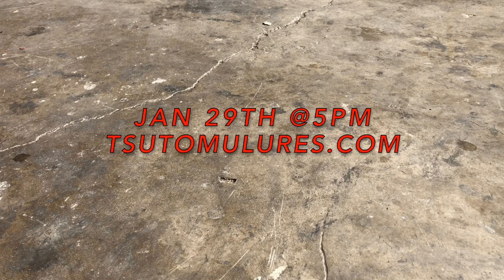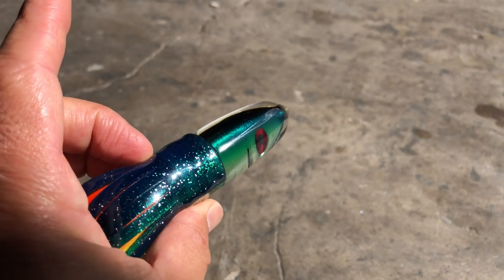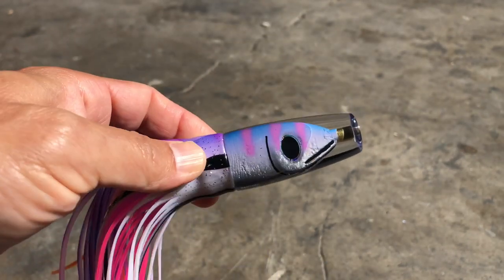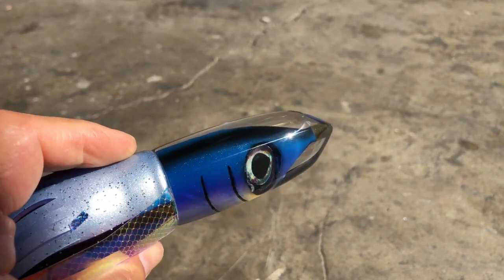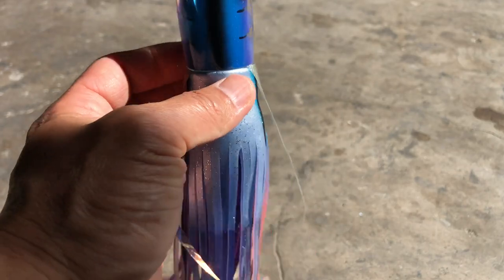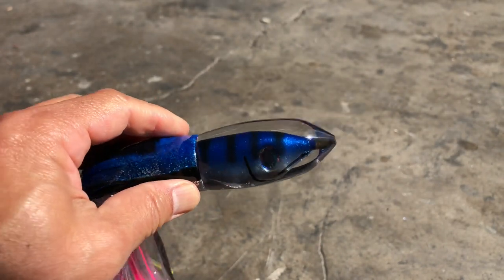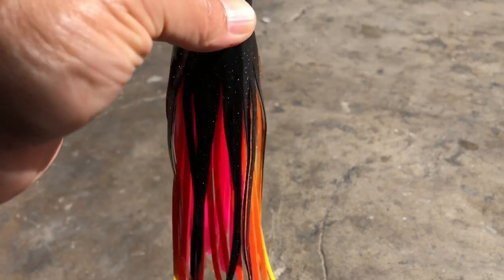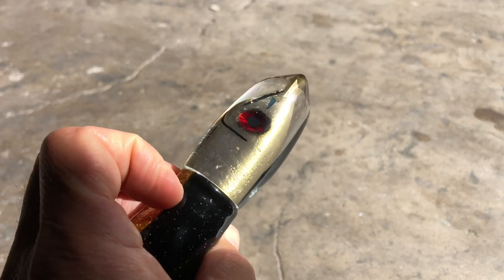Shop Update - Ahi Lures - ahi fishing - Marlin lures - yellowfin Tuna fishing - yft fishing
Here's you shop update on what we've been working on for January's website restock!

Some links to products I use:

Rigging Floss

Mustad  Hooks

300 pound Leader Line

Crimper Tool

Trailer Hook Wire

Cut resistant gloves for leadering and cutting fish

Small Scissors
Big Scissors

Rigging Needle for Live Bait

I use Costa De Mar glasses daily, they are awesome for fishing.
I really like the Tuna Alley and Blackfin models.

XtraTuf Boots
I've had my Xtratuf's for over 5 years now and they still have a lot of life left.
We all have work attire, these are for when you go to work on catching fish!

Yeti Cup